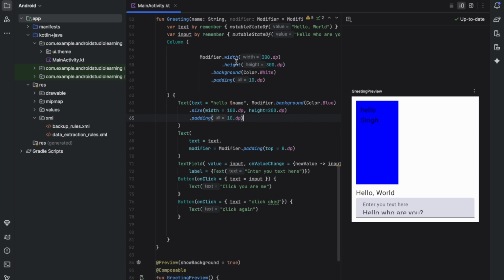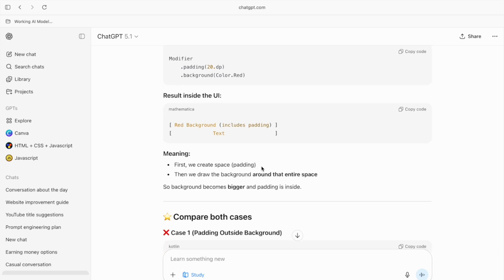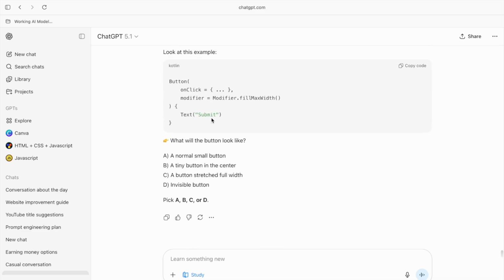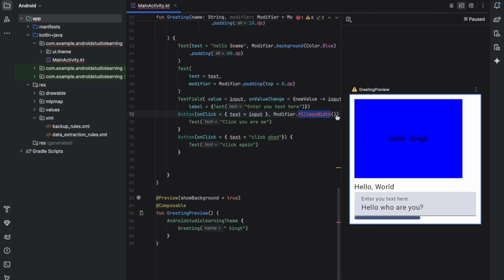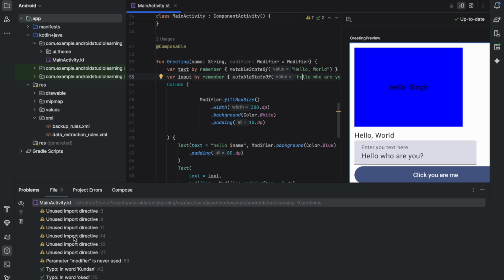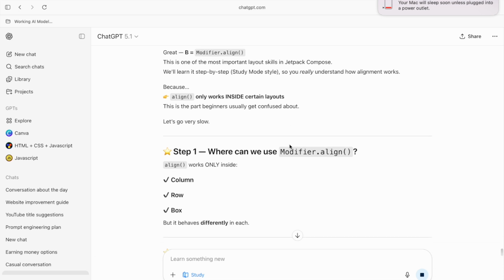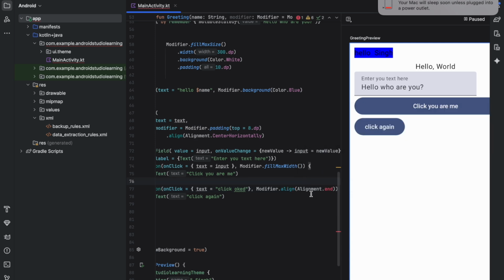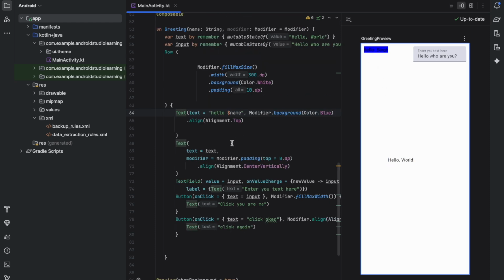Can I Learn Android Studio in 2 Months Using ChatGPT Study Mode? Day 6 : fillMaxWidth, fillMaxSize